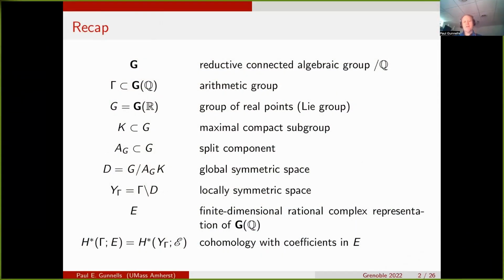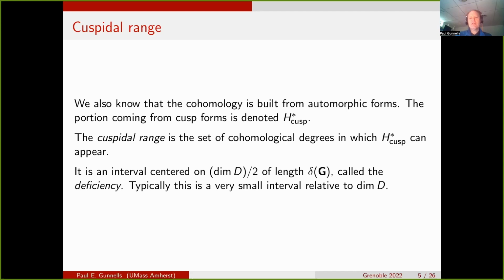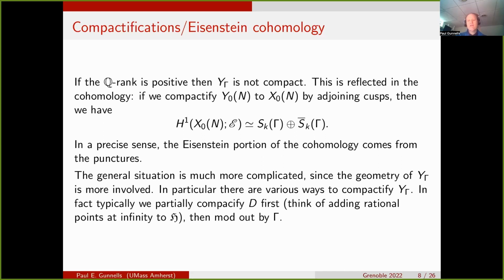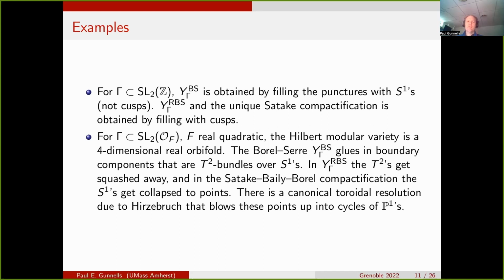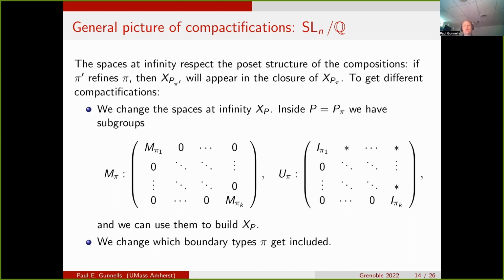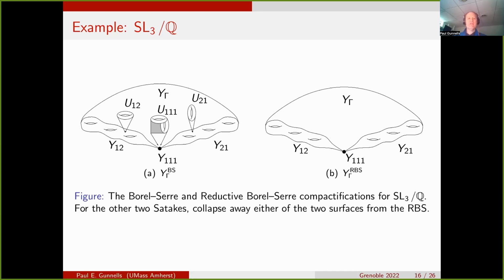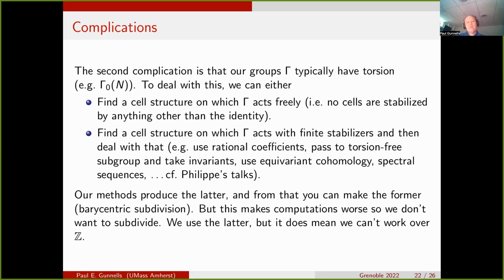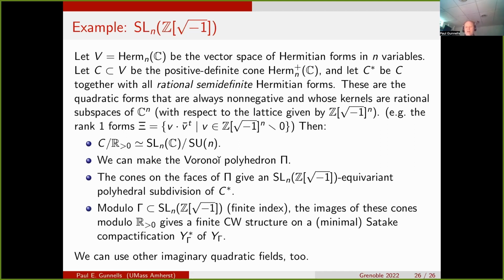Paul GUNNELLS - Cohomology of arithmetic groups and number theory: geometric, ... 2